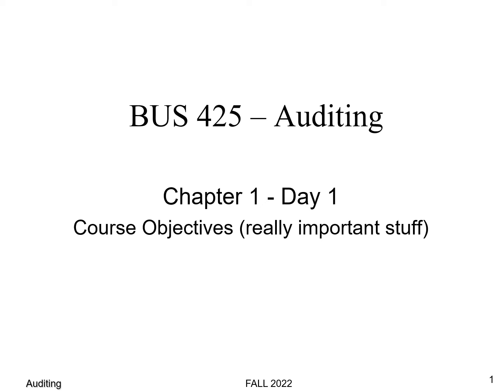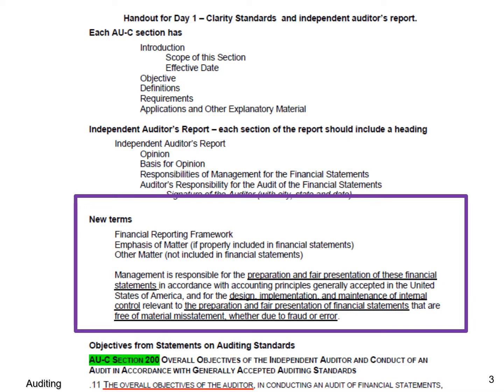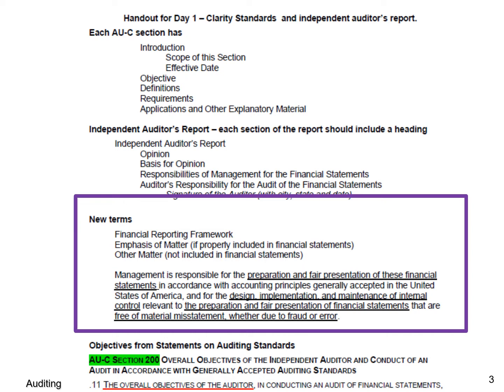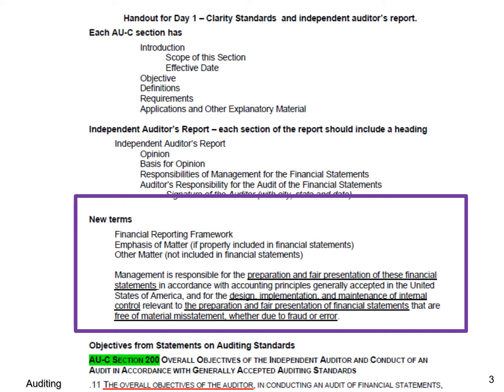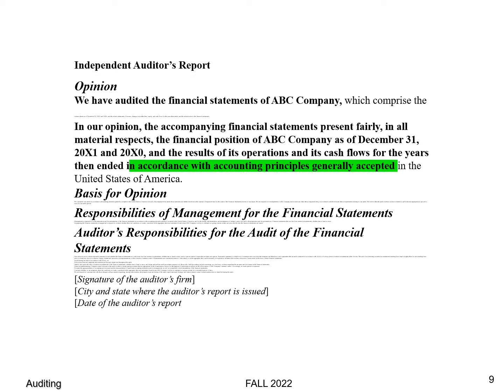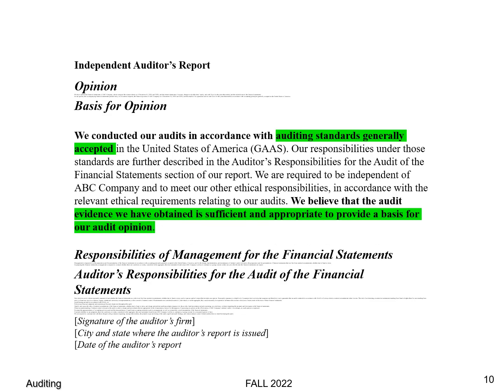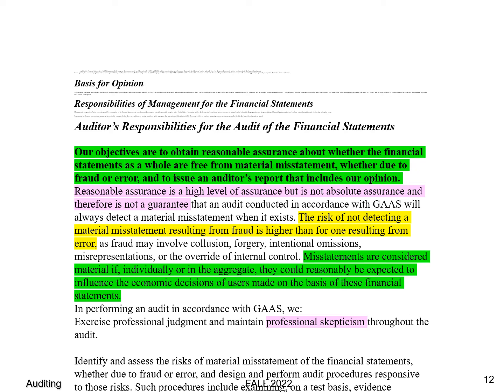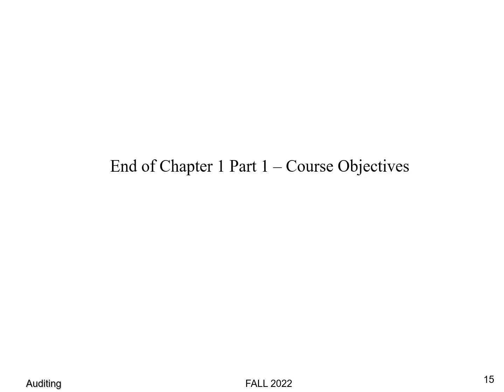2228 BUS 425 CH 1 Part 1 course objectives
The four most important topics or concepts in this course